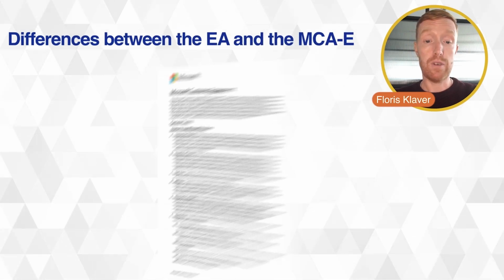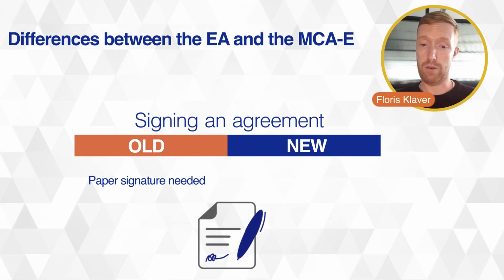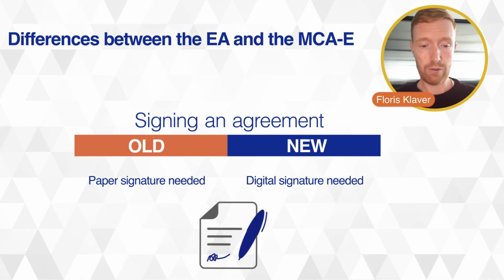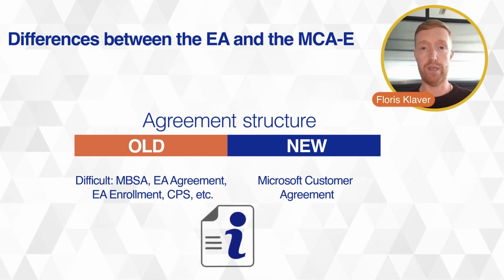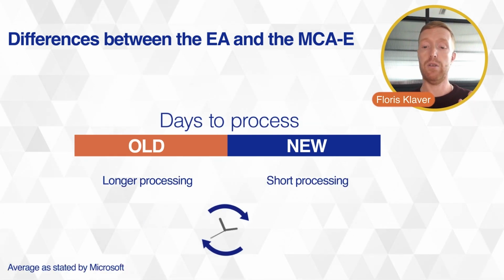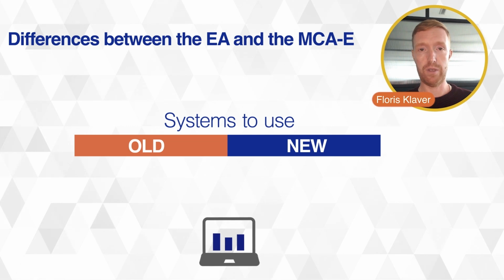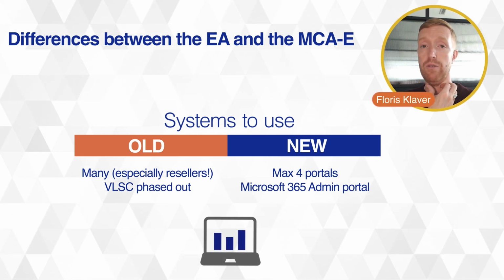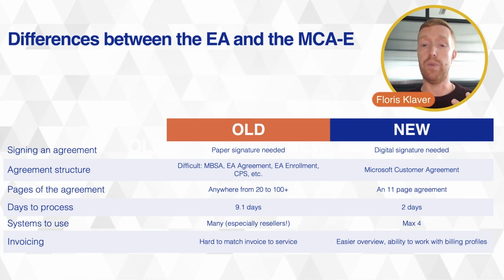EA vs MCA | Microsoft Licensing Guide 2024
This is the third video in our eight-part series focused on the Microsoft Customer Agreement (MCA). This series is designed to offer a comprehensive guide of the different aspects of the MCA, helping you understand and navigate this contract model with ease.

In this video Licensing Expert Floris Klaver delves into the differences between the old way of contracting in the Enterprise Agreement (EA) vs the new way in the Microsoft Customer Agreement. With the MCA we see changes in how an agreement is signed, the structure of an agreement, processing time and more.

Watch the video now to learn more.

Content:
00:00 Intro
00:10 Difference EA vs MCA (Old vs New)
00:37 Old vs New - Signing an agreement
01:19 Old vs New - Agreement Structure
02:46 Old vs New - Pages in the agreement
03:03 Old vs New - Days to process
03:43 Old vs New - Number of systems
04:42 Old vs New - Invoicing

Our goal is to equip you with the knowledge to make informed decisions about your Microsoft product and service agreements. Continue watching to learn more about the MCA